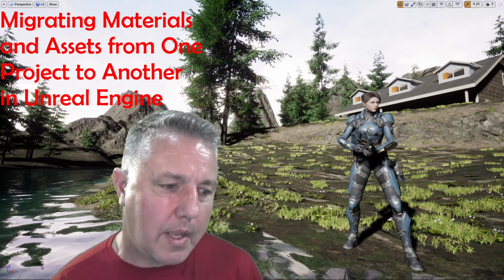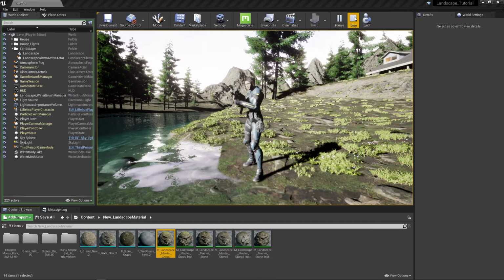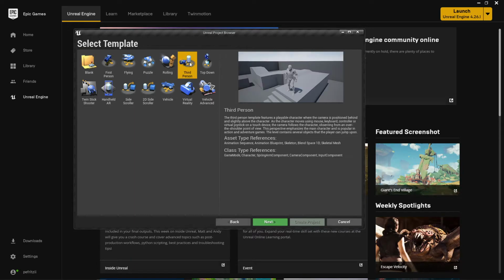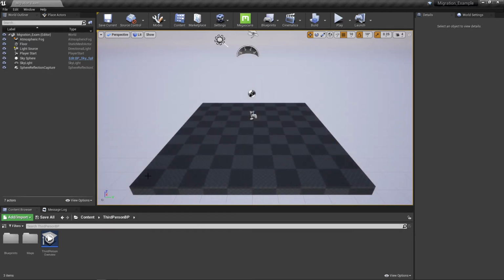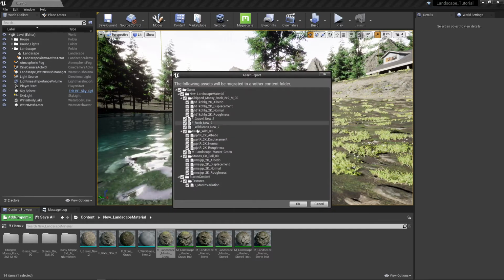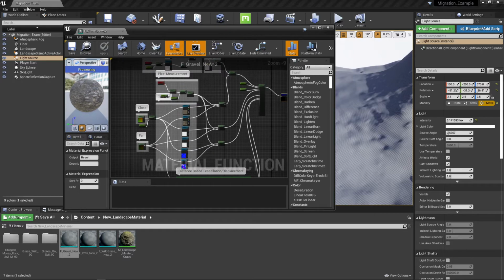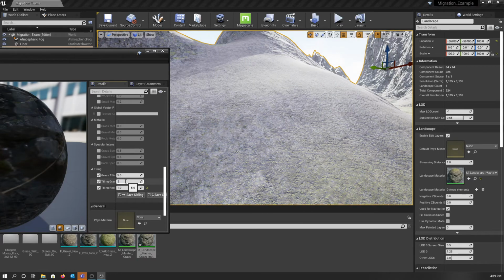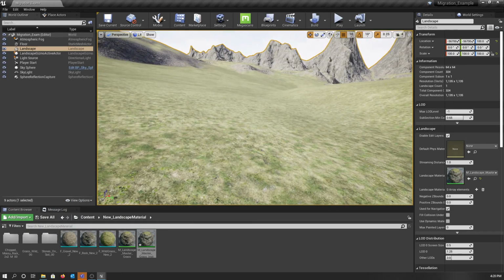Migrating Materials and Assets from One Project to Another in Unreal Engine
In this quick tutorial I show you how to migrate materials from one project in Unreal Engine to another project in Unreal.  You can also use this method to create an empty project and upload materials and assets to it, zip it, and share them with people you are collaborating with on a project, but cannot access your files directly.